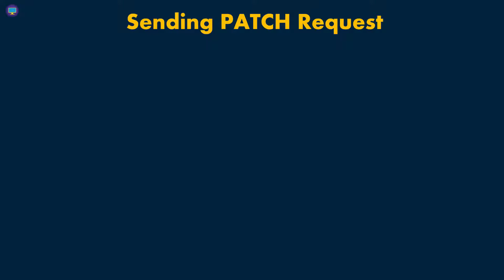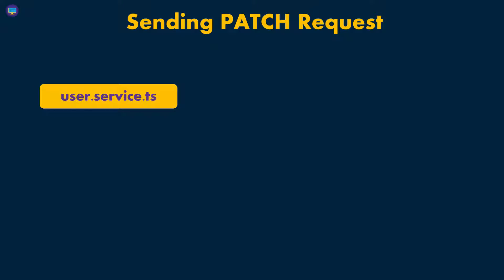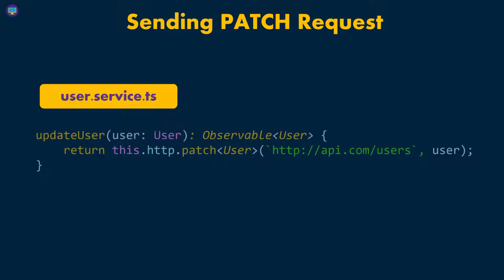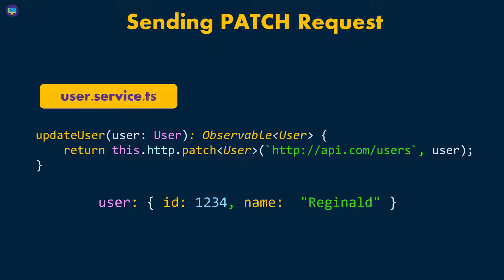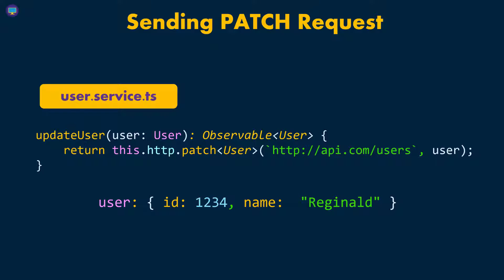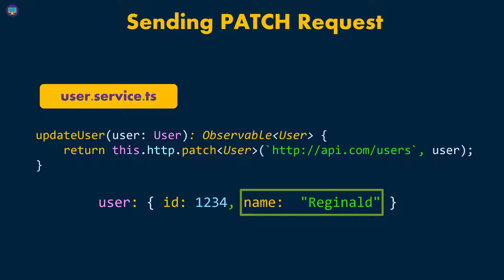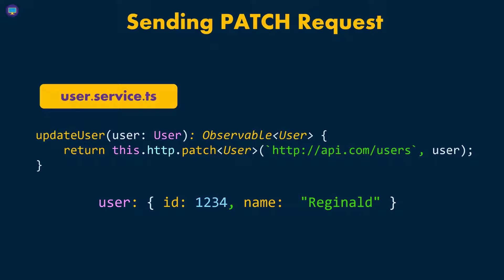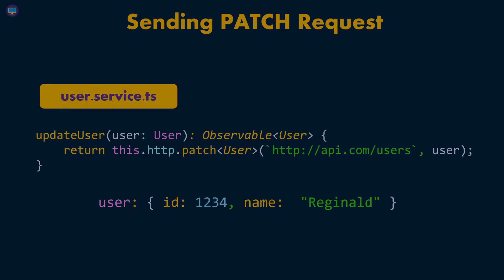Angular HTTP API | Part 26 - Sending PATCH Request 1